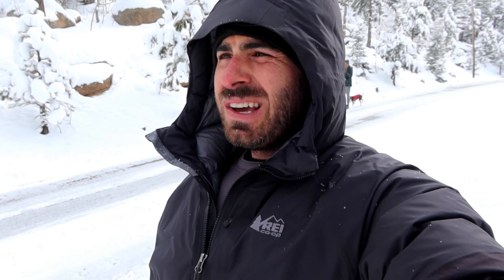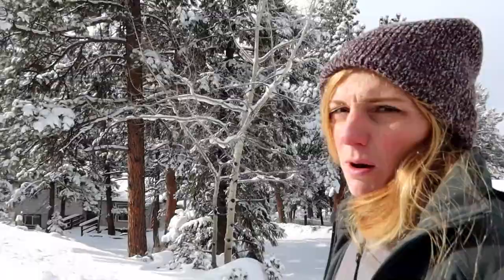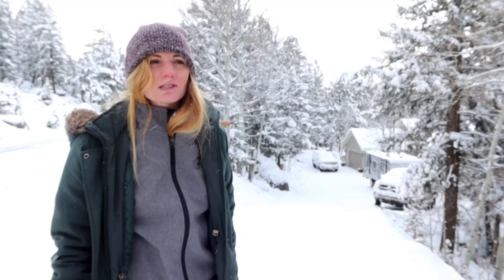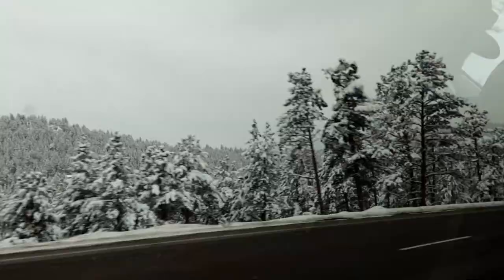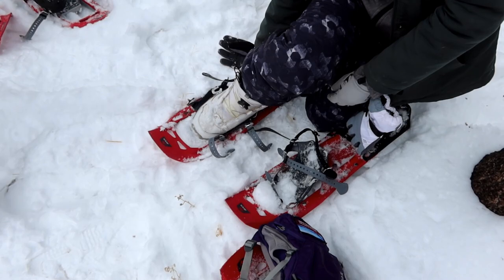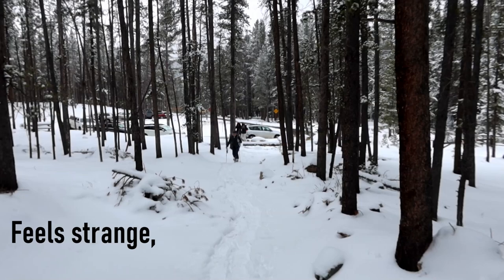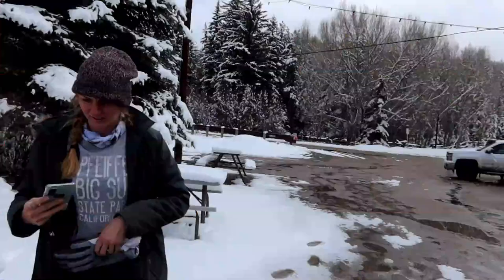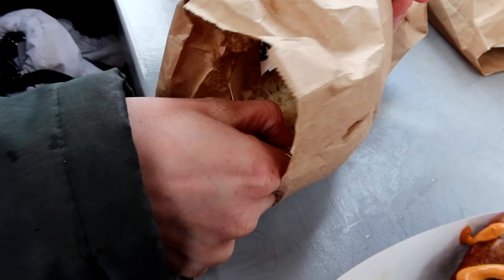Snowshoeing & Winter RVing In Our Northwood Travel Trailer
Snowshoeing and winter RVing have been great ways to break in our Northwood travel trailer. RVing in general comes with its challenges, throw in snow and mooch docking its bound to be fun! ↙↙↙

In this video, we talk about our Northwood RV and how it helps keep us warm while Moochdocking in these tough winter conditions. When travel trailer shopping we knew we needed something that was built for the elements. We also go snowshoeing with some friends just outside Denver. Snow camping and snow activities are great as long as you are prepared.

FPRT235XTX